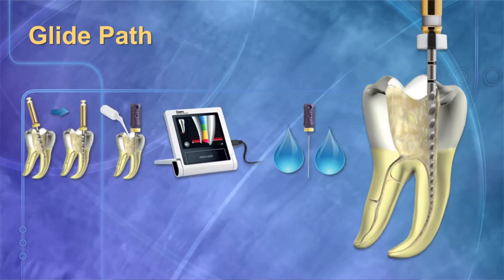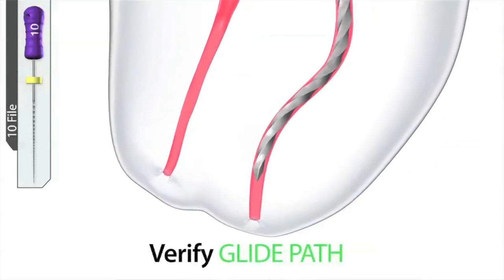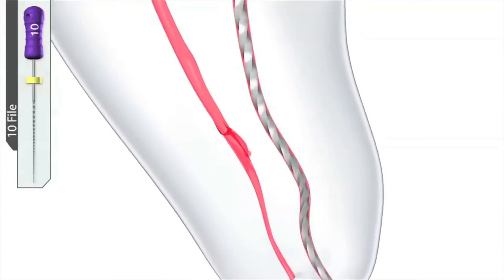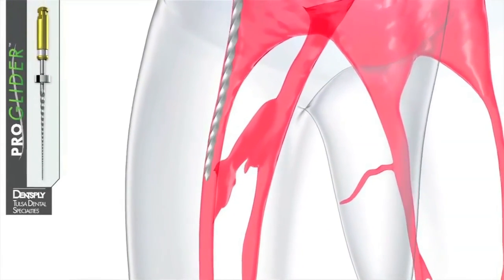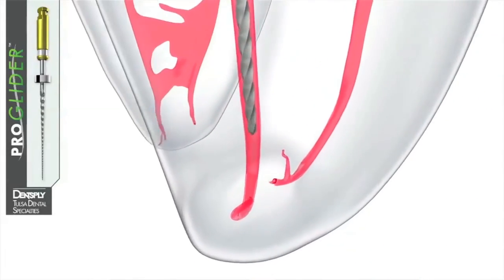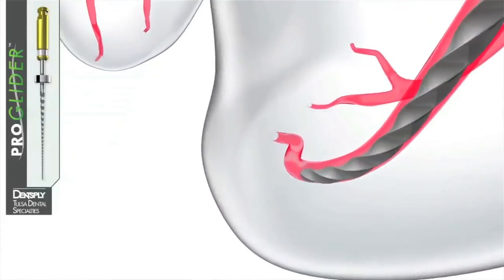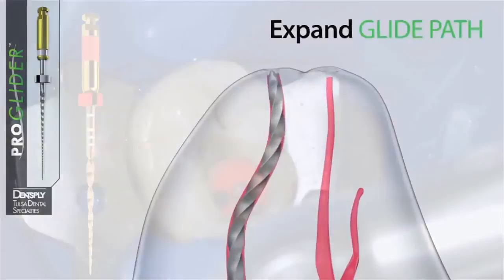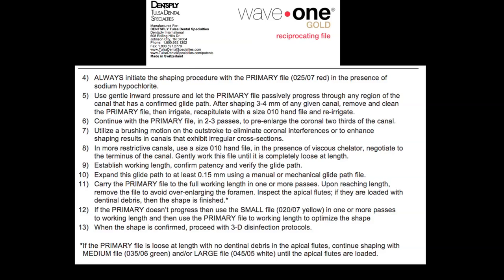Dentsply -The technique protocol for WaveOne Gold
Dr. Kuttler reviews key root canal therapy procedural steps and thoroughly illustrates the technique protocol when using WaveOne Gold reciprocation.